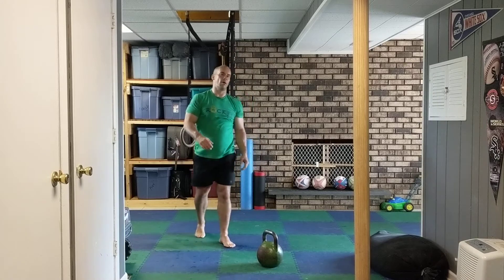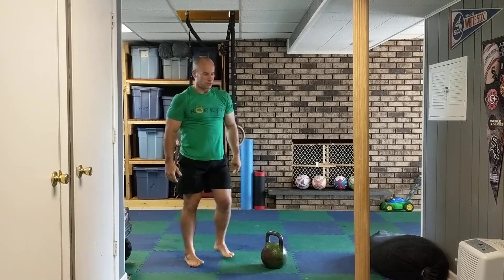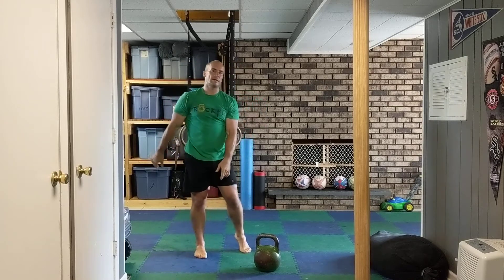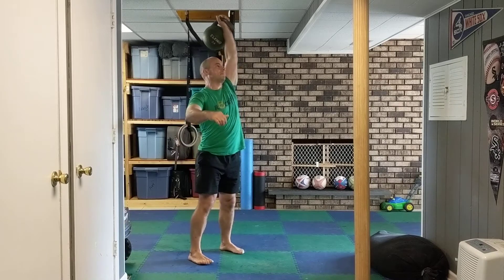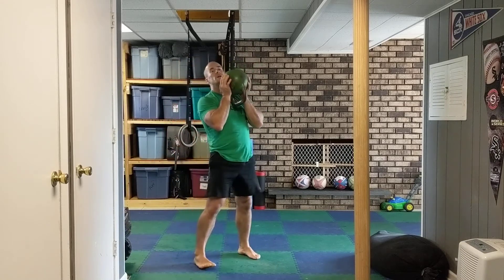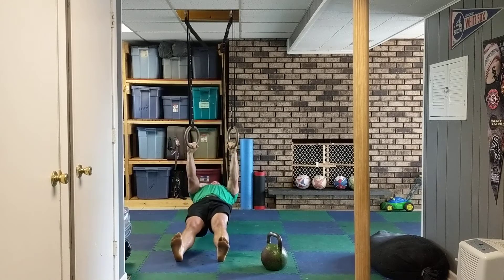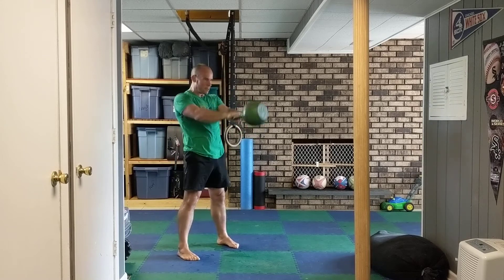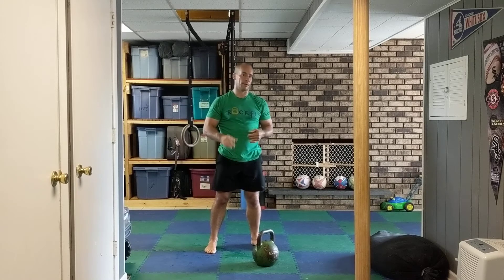Long Squats Workout